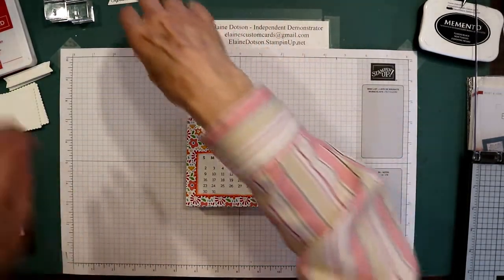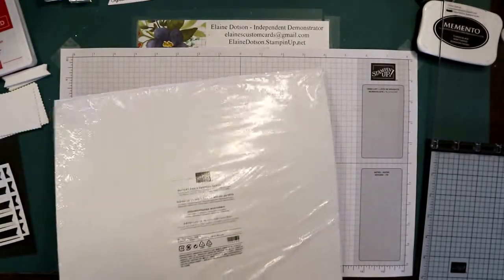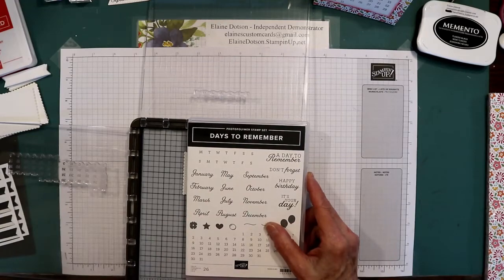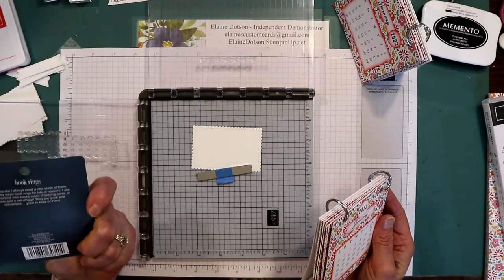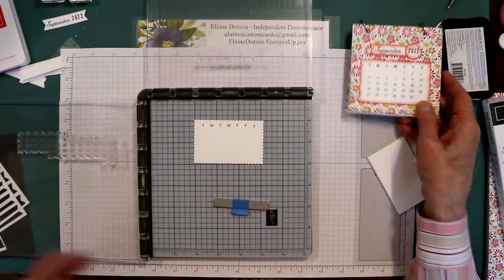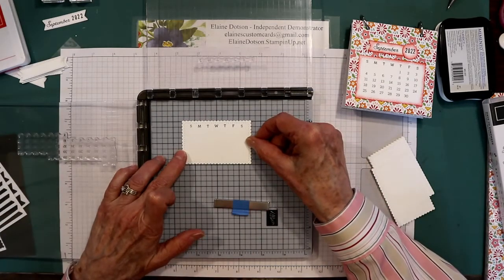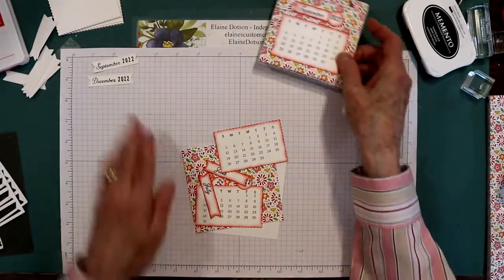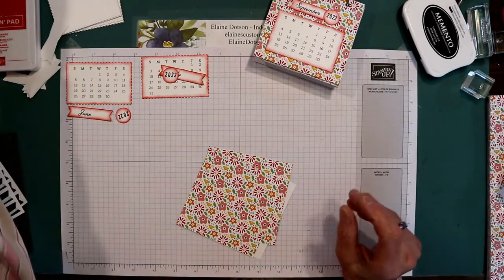Days To Remember Calendar